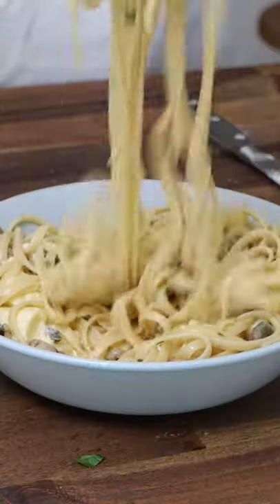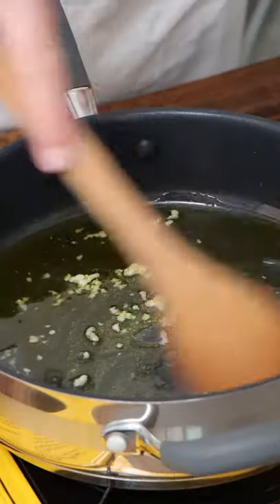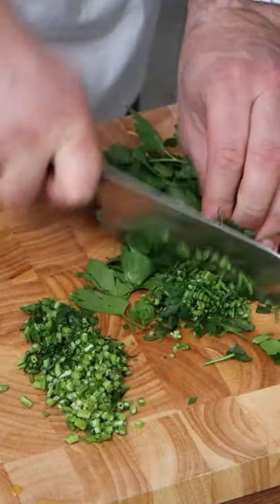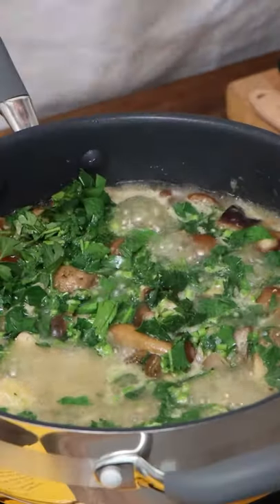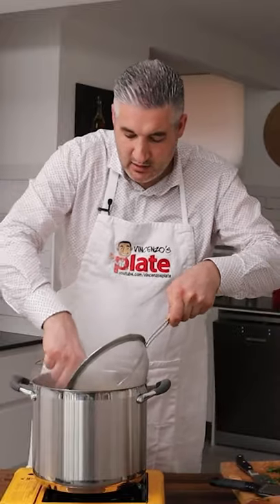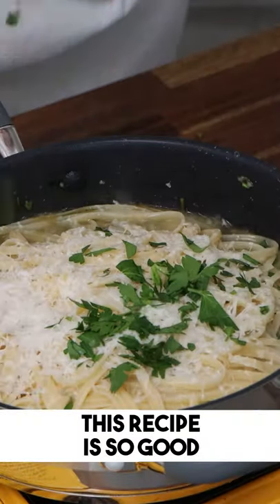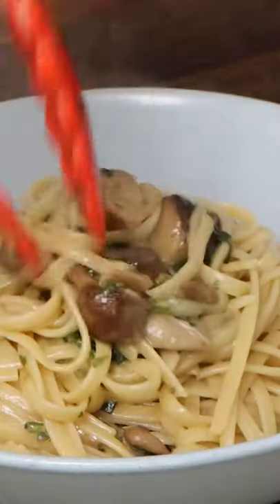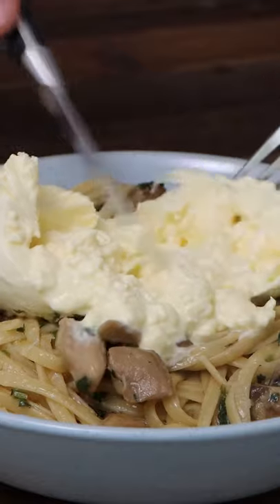Creamy Burrata Mushroom Pasta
INGREDIENTS
300g Linguine Pasta
Porcini & wild mushrooms (add your favourite)
Fresh bunch parsley
Salt & Pepper
75g butter
2 cloves garlic
Freshly grated pecorino romano
Whole burrata

UTENSILS
Fork
Wooden spoon
Medium fry pan
Large pot (for boiling pasta)
Hand-held sieve
Cheese grater

METHOD:
1. Creamy mushroom pasta is all about delicious mushrooms so choose your favourite and add it in!
2. Start by adding approx. 5L water to a large pot and leave on high to boil.
3. Chop the mushrooms into smaller pieces and crush the garlic cloves so they are ready to add to the base.
4. To make your creamy mushroom pasta, first put your pan on the stove at a low to medium heat and add (approx.) 3 tablespoons of good quality extra virgin olive oil.
5. Once the oil starts to warm, add the garlic (crushed or chopped) and stir.

VINCENZO’S PLATE TIP: To prevent the garlic from burning, add 2 x tablespoons of water to the pan and stir gently.

6. After around one minute, the garlic will start to turn golden and you can add your mushrooms.
7. Stir the creamy mushroom pasta sauce using a wooden spoon so the garlic combines well.
8. Sautée for 10-15 minutes or until the mushrooms are tender (without the lid).
9. Next chop a generous amount of the fresh parsley, making sure to include some of the stalk.
10. Add the stalks first then the rest of the parsley to your pan and stir through.
11. Add a sprinkle of salt and pepper and mix once again.
12. By now, the pasta water should have boiled, so add 1 tablespoon of rock salt and let dissolve.
13. Add the dry linguine pasta to the pot and cook 1 minute less than the required time.
14. Two minutes before the pasta is ready, drop the temperature of the pan to low and add the butter, mixing it through using a wooden spoon until it is well combined and has completely dissolved.
15. Drain the pasta using a hand sieve and transfer into the pan then fill a mug/cup with the pasta water before you tip it all out!
16. Now add the freshly grated pecorino (as much or as little as you like) to the creamy mushroom pasta.
17. Quickly stir this through and then add half a cup of pasta water before mixing once more, leaving it to cook for another minute and mixing really well.

HOW TO SERVE:
Once your creamy mushroom pasta is ready, serve it onto individual plates, making a nest at the top. Add lots of extra mushrooms to each portion then place the burrata on top.
Serve with the burrata whole or pierce it and place it on the table while the middle part is still oozing out.